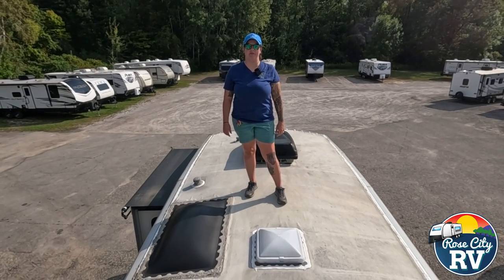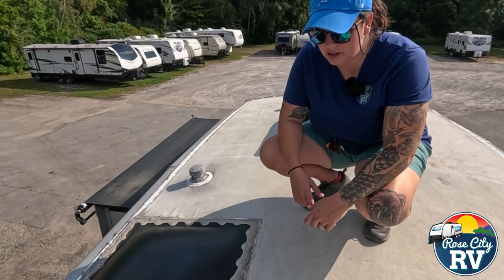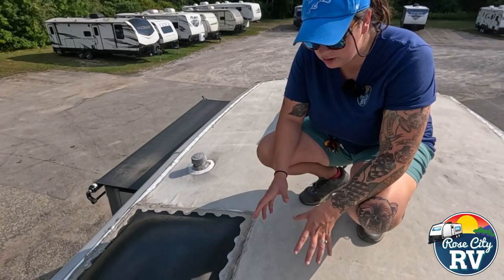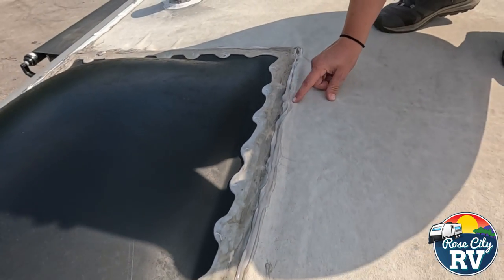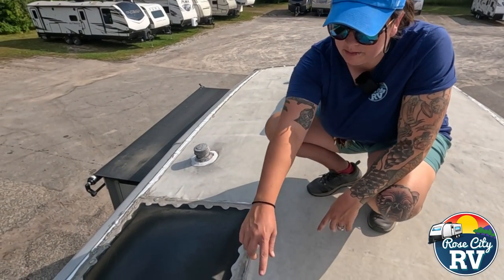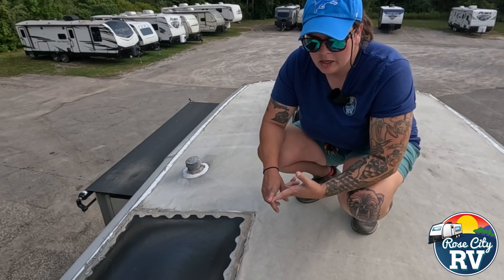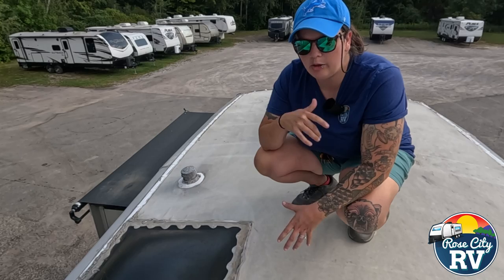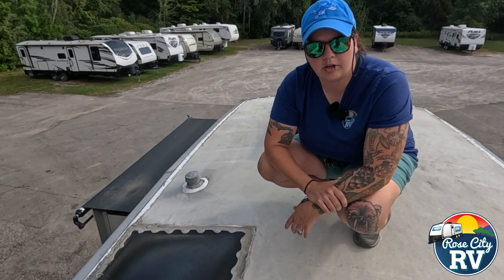Quick Tip Thursday! Wrong Roof Sealers Used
Here is an example of what it looks like to use the wrong sealers on your roof. Silicone type of sealers will not adhere to the roof membrane and you will be wasting your time and money.